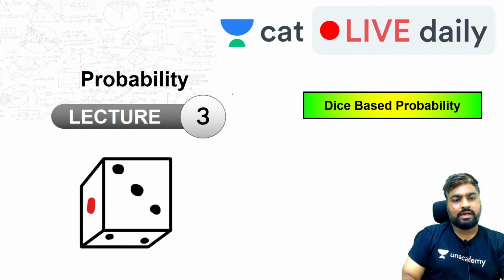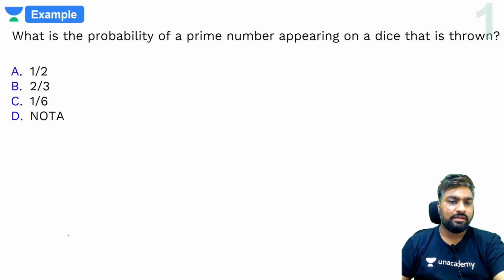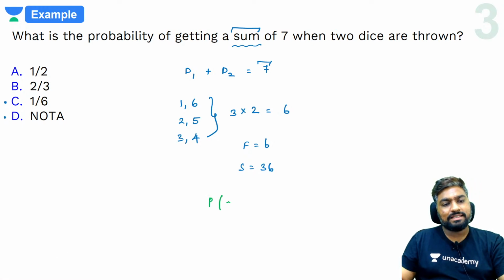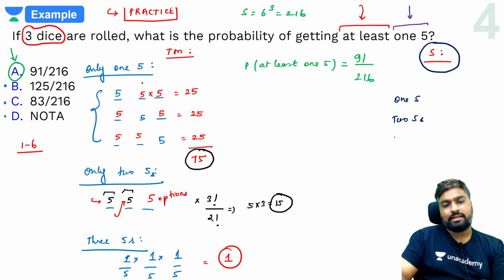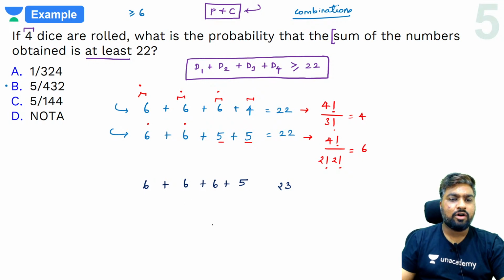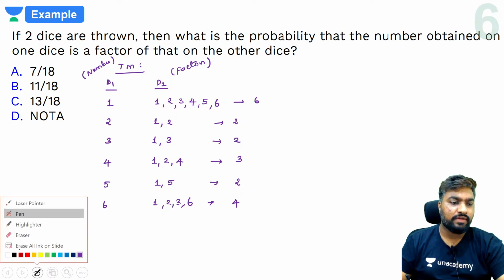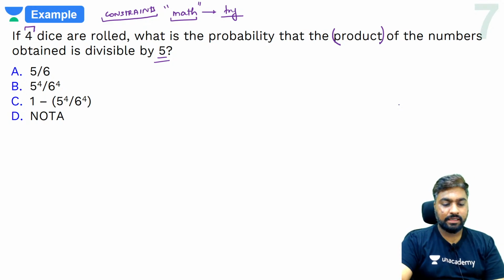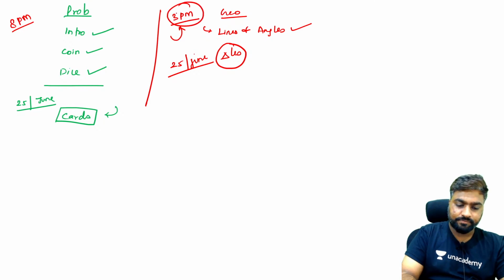Probability - Dice Based L3 l Propel Batch l Quantitative Ability l CAT 2021 l Amit Sir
Checkout our latest offerings In this session, Mr. Amit Surana will be teaching about Probability - Dice Based from Quantitative Aptitude for CAT 2021.

Probability is one of the advanced concepts tested in the Modern Math section of tests like CAT, XAT, IPMAT, and other management entrance tests.

Unacademy Subscription Benefits:
1. Learn from your favourite Educator
2. Dedicated DOUBT sessions
3. One Subscription, Unlimited Access
4. Real time interaction with Educators
5. You can ask doubts in live class
6. Limited students
7. Download the videos & watch offline

Get the GATE & ESE Iconic Advantage:
1. Personal Coach
2. Study Planner & Bi-weekly Reviews
3. Dedicated Doubt Clearing Space
4. Personalized Test Analysis
5. Study Booster Sessions
6. Preparatory Study Material
7. All the Unacademy Subscription Benefits